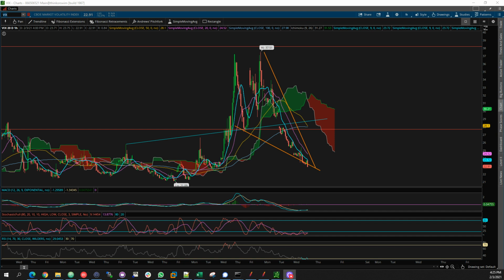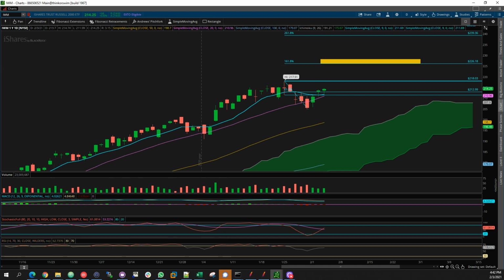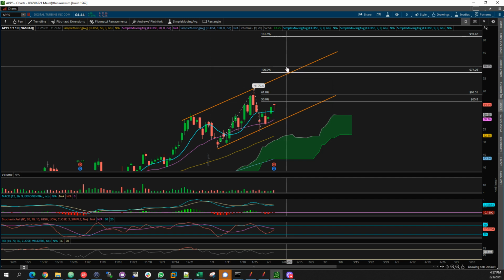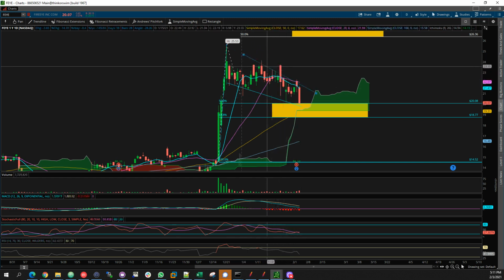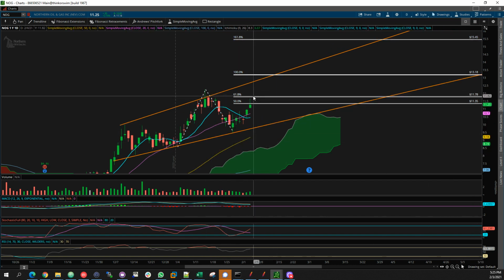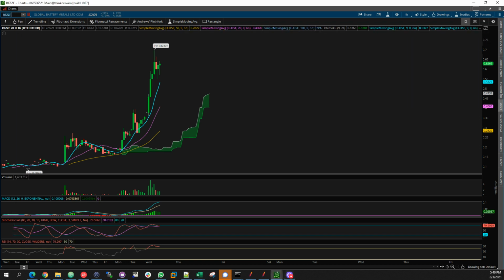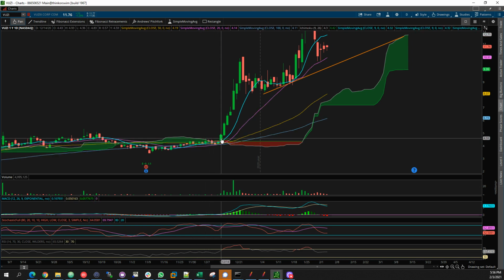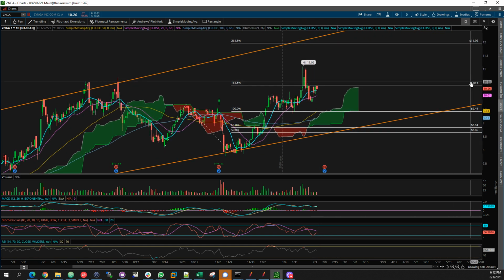Technical analysis on: VIX, SPY, QQQ, IWM, AAPL, AMD, NFLX, PLTR, PTON, CCIV and more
VIX 01:24
SPY 03:30
QQQ 09:37
IWM 12:27
AAPL 15:07
AMD 18:25
AMKR 21:40
APPS 24:30
CCIV 29:29
CHWY 32:45
CLSK 34:34
CRSP 38:47
FEYE 41:50
GOEV 44:00
IZEA 46:10
JE 49:10
NFLX 51:30
NOG 53:45
OPEN 56:40
PLTR 58:45
PTON 1:01:47
RBBN 1:05:07
REZZF 1:07:38
SOL 1:09:57
SPCE 1:13:08
TLRY 1:15:50
VRM 1:18:30
VUZI 1:21:30
WKHS 1:24:18
XL 1:27:14
XPEV 1:29:42
ZM 1:32:08
ZNGA 1:34:50
Conclusion 1:38:32